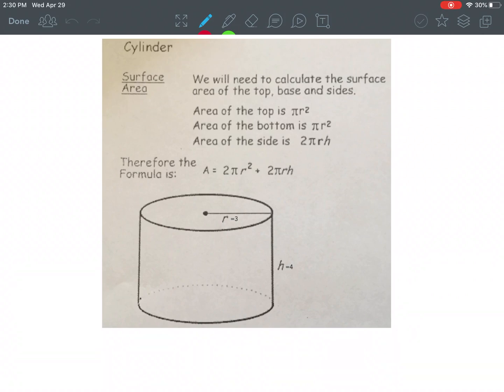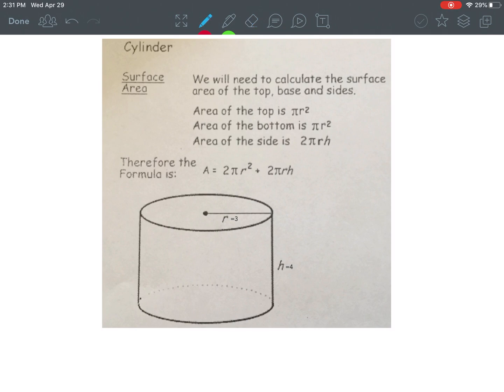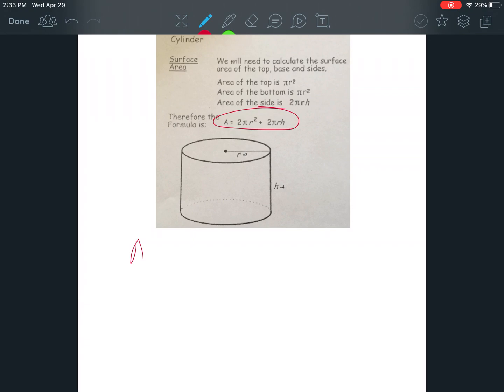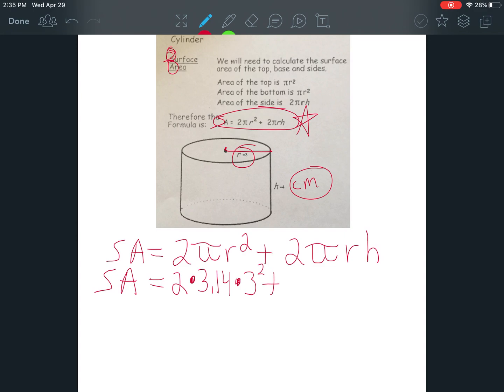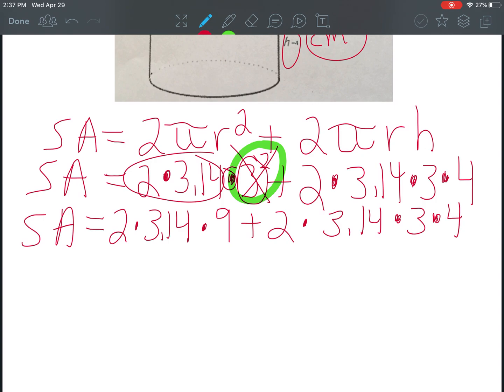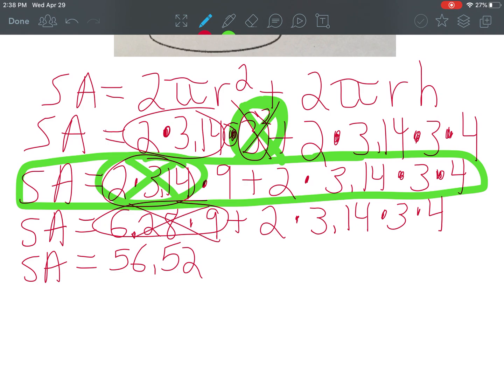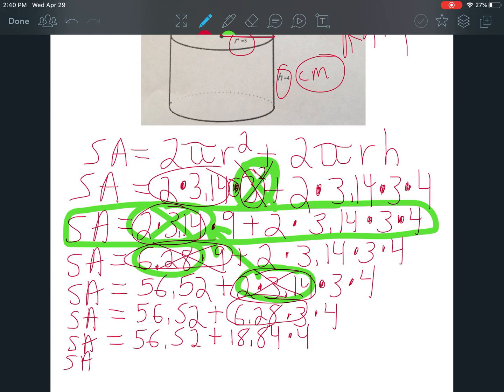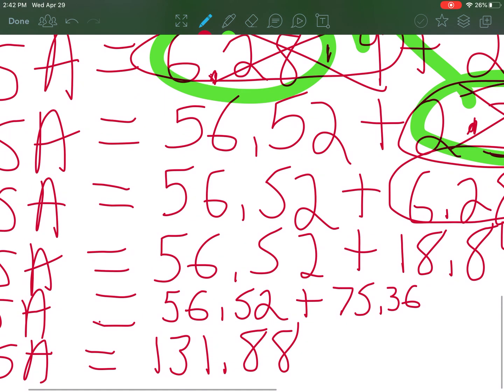Surface Area of a Cylinder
Teaches you how to find the surface area of a cylinder.